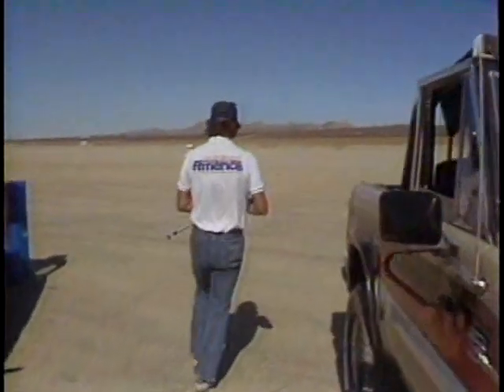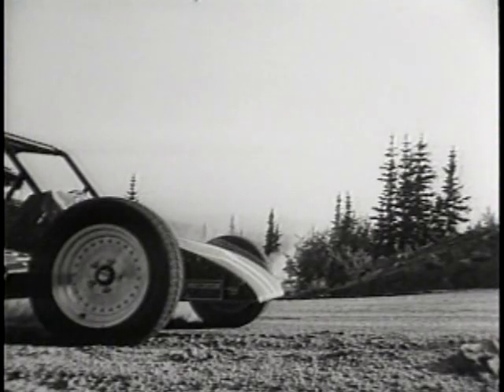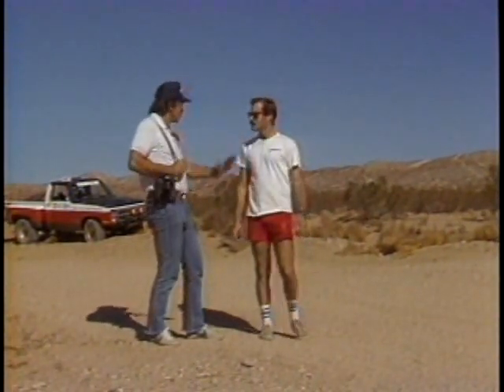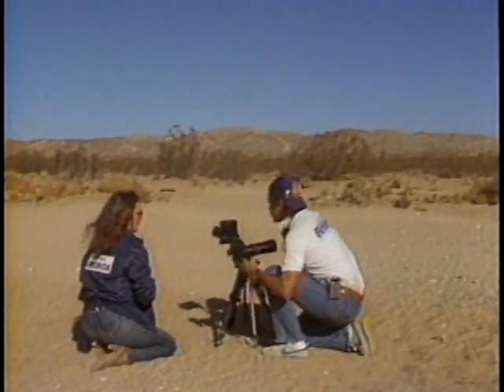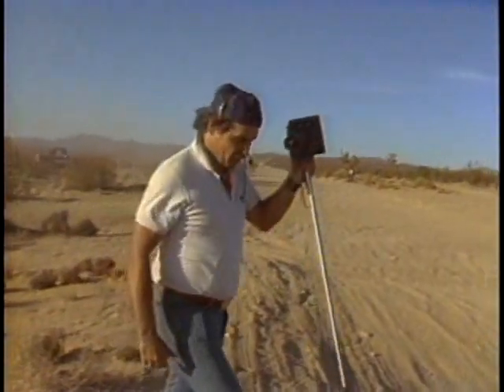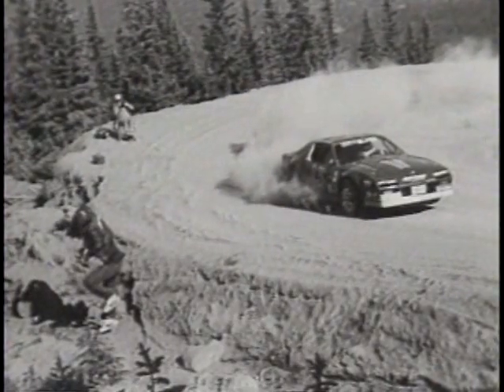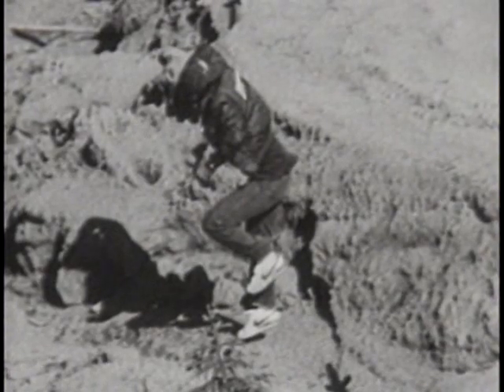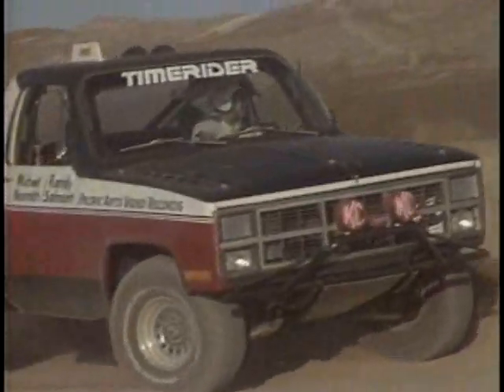World of Photography WP23-01 - Thom Roslan.mov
Photographer Thom Roslan shoots off-road truck action for Off-Road America magazine.  Features an appearance by Michael Nesmith, racer and former Monkees star